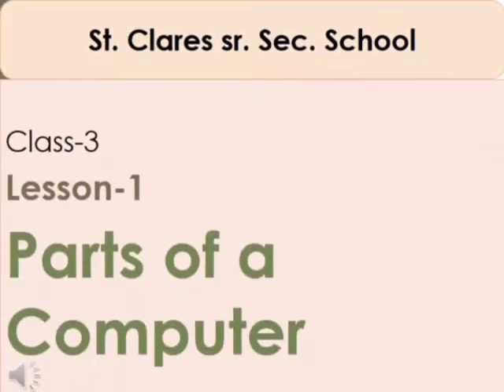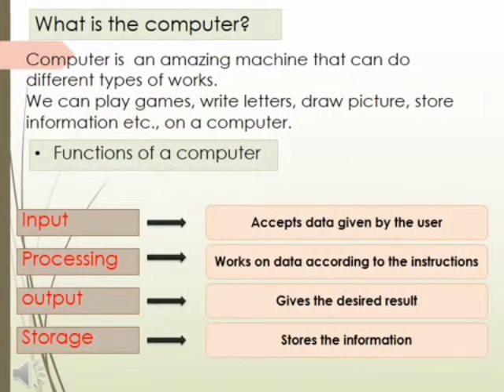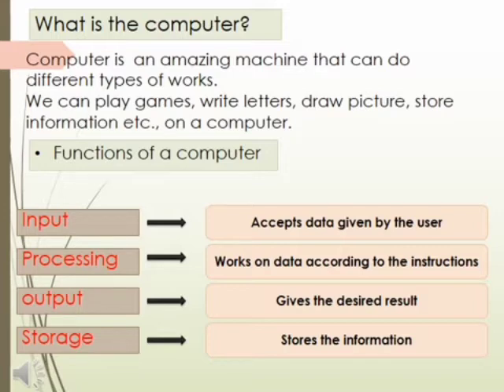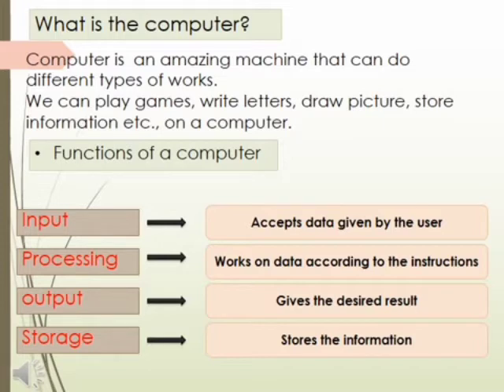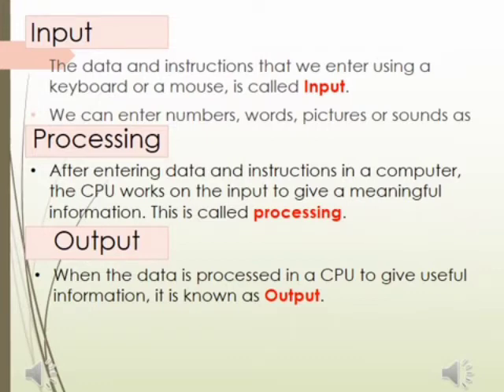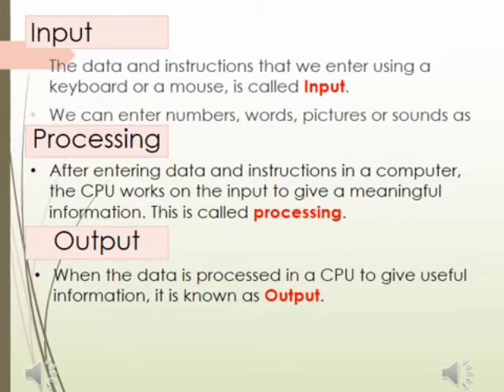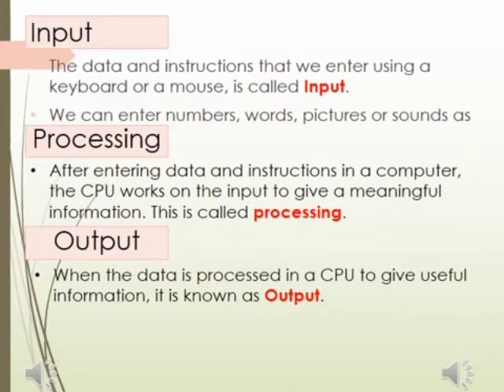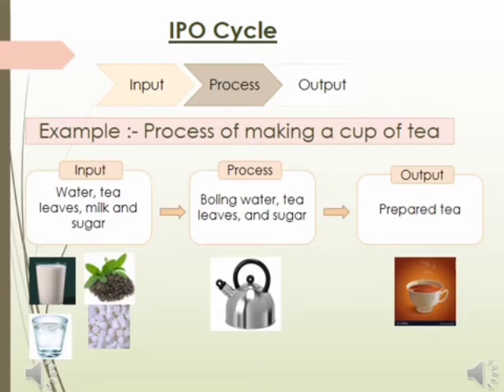Functions of a computer | Introduction to Parts of a Computer | IPO cycle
In this video you Different parts of a computer such as monitor,keyboard,mouse,cpu etc. are explaned along with the live examples of IPO (Input Process Output )cycle.